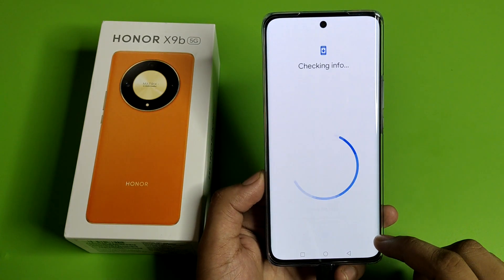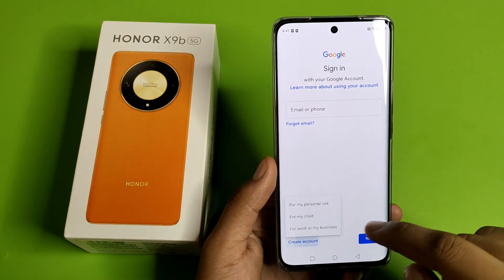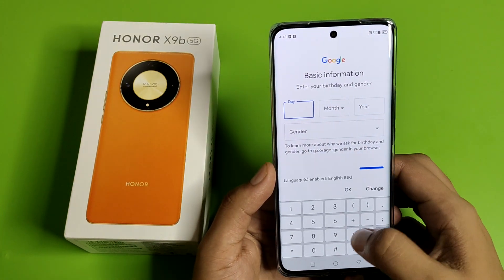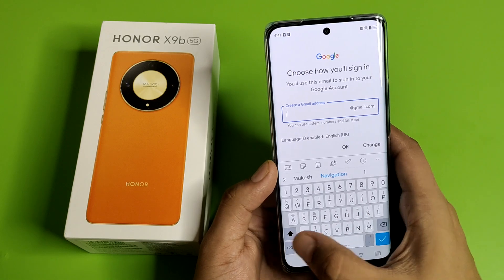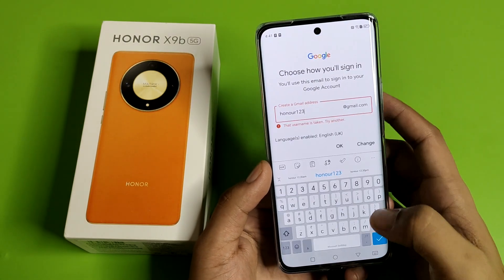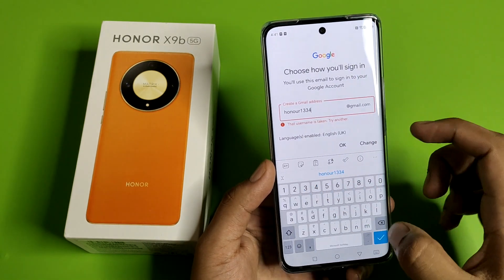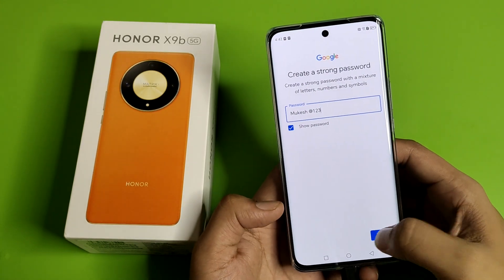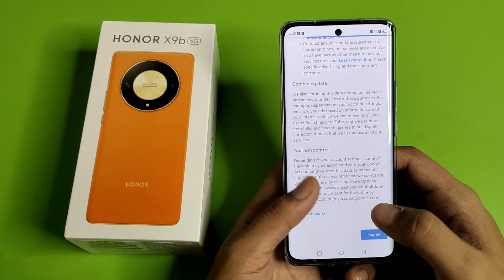HONOR X9b 5G: Create Play Store Account - how to make PlayStore ID any honour mobile